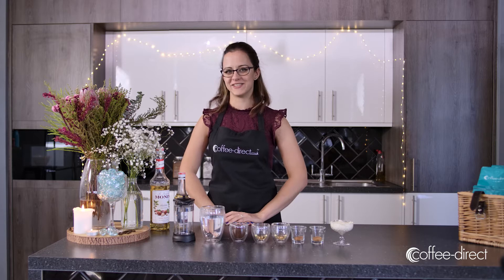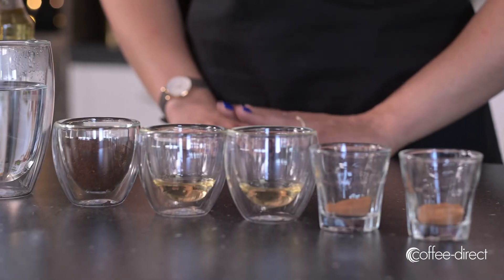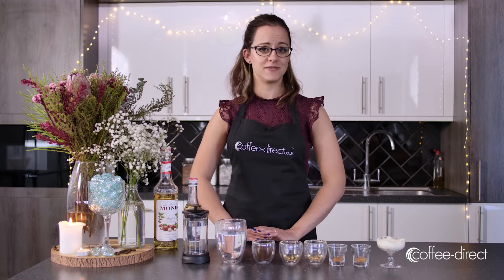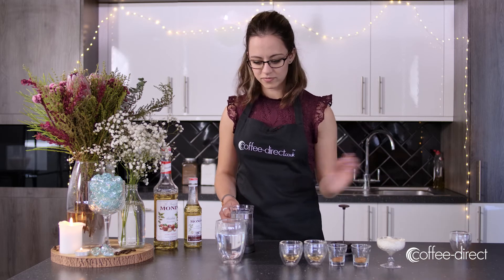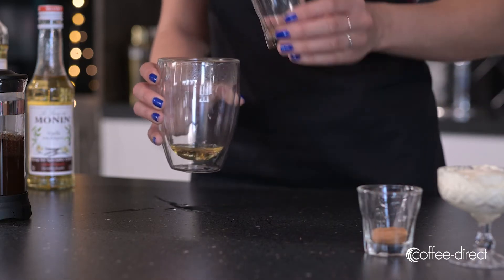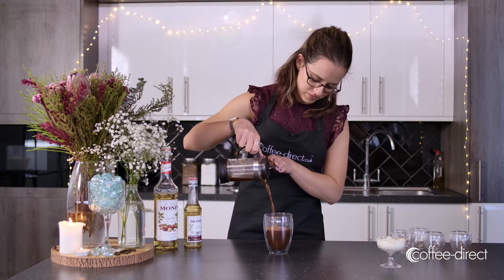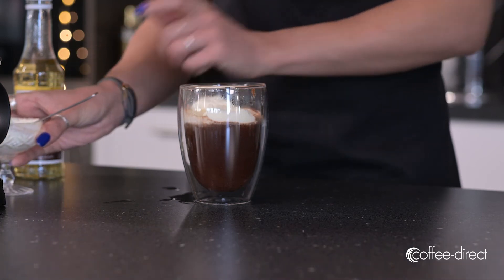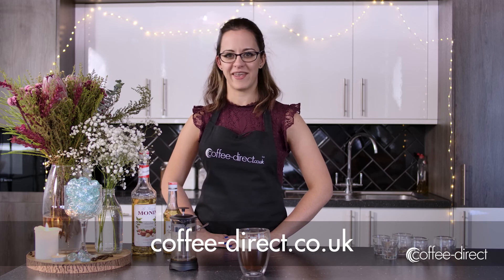How to Make a Vanilla Nut Coffee | Coffee-Direct Kitchen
Join us once again in the Coffee Direct Kitchen as we show you how to make a Vanilla Nut Coffee.☕💙 Vanilla, usually associated with baking and cakes is also a great accompaniment to Coffee. The mild, sweet and truly delicious flavour of vanilla works so exquisitely with coffee because its gentle sweetening can be added to a mug of coffee without overpowering the original notes of the coffee. Using Coffee Direct's Italian Coffee blend, Melissa talks us through all the ingredients you'll need and demonstrates using simple easy to follow steps how to take to make a delicious coffee that wouldn't be out of place if served in a Starbucks or a Costa.